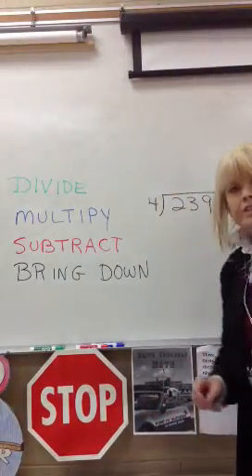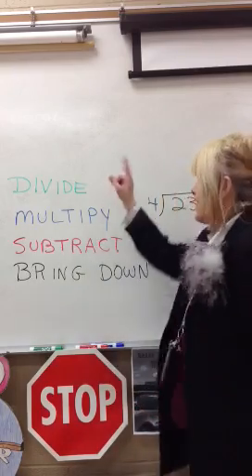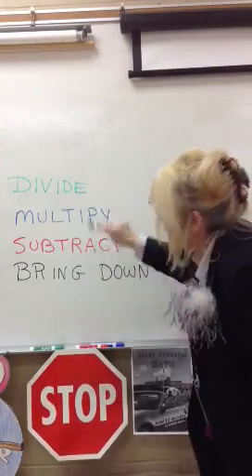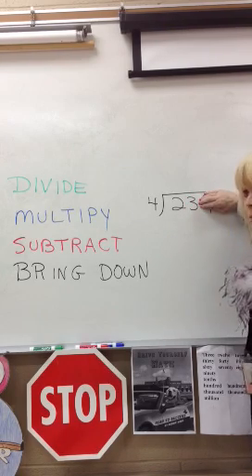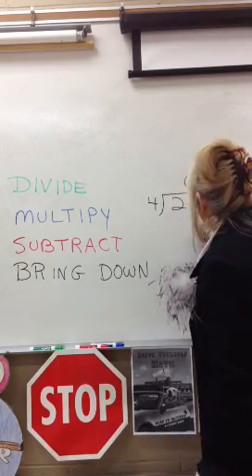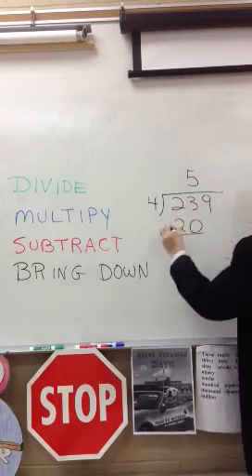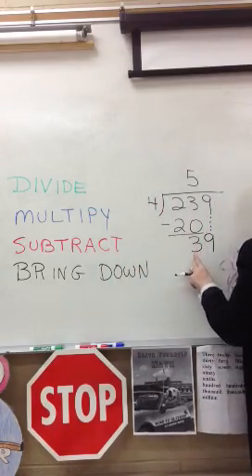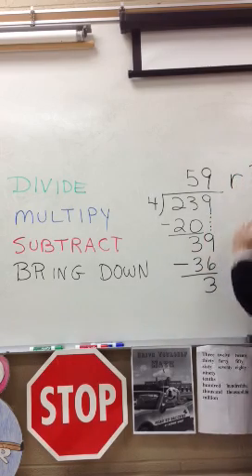How to divide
Long division,  division rap